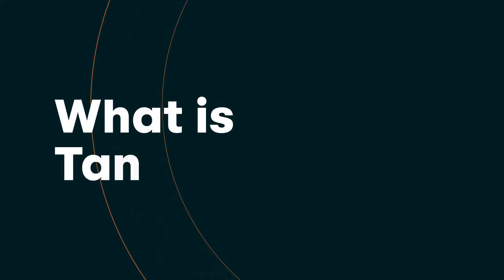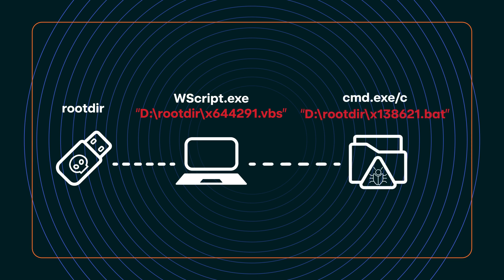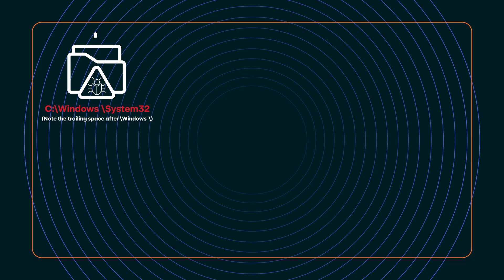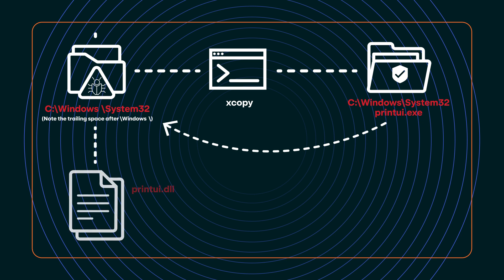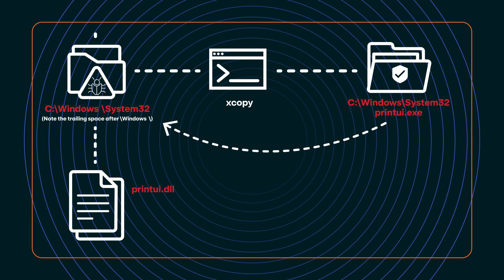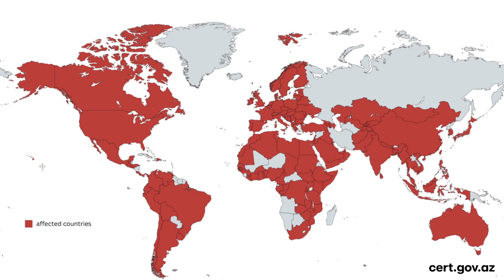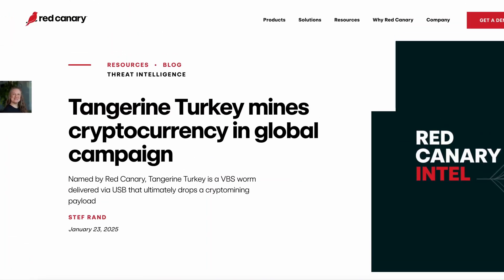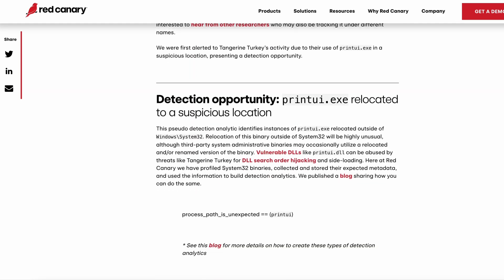Tangerine Turkey: The USB worm that mines crypto | Red Canary Threat Intelligence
Senior Intelligence Analyst Stef Rand offers up insights into the latest Red Canary-named threat: Tangerine Turkey. It’s a Visual Basic Script (VBS) worm that spreads via infected USB drives and deploys the XMRig cryptominer. This widespread malware has reportedly been observed in thousands of machines around the world—far more pervasive than we initially expected.

What is Tangerine Turkey? 0:06
How does it work? 2:22
Why does it matter? 4:39
Who is being targeted? 5:22
What can defenders do about it? 6:00